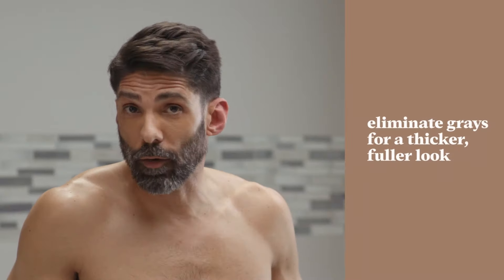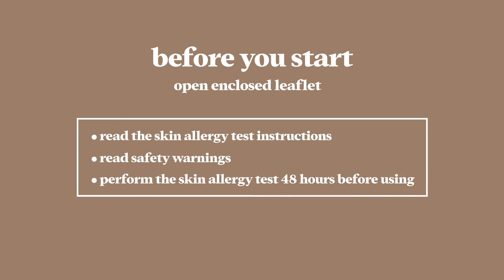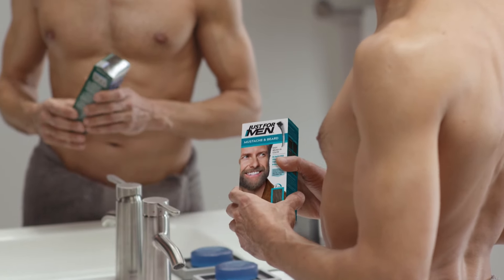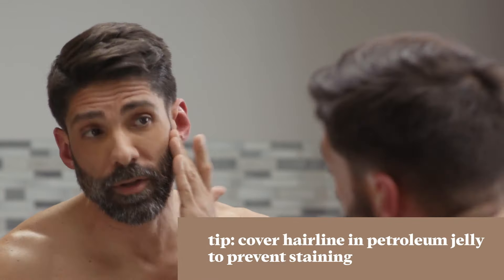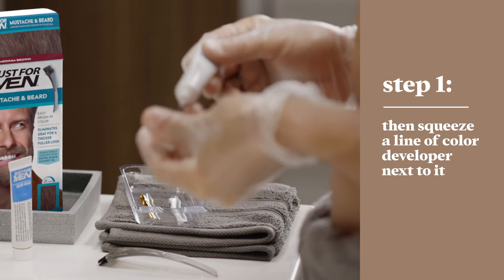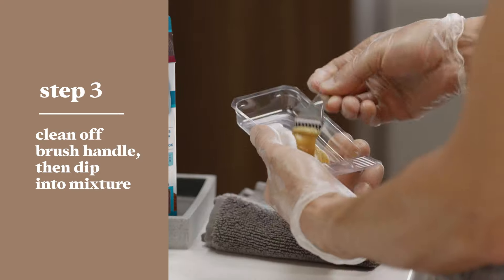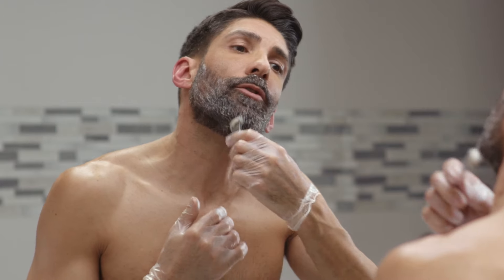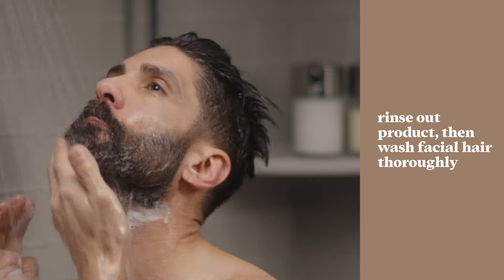How To Apply: Just For Men Mustache & Beard